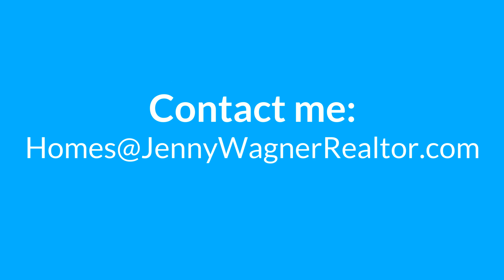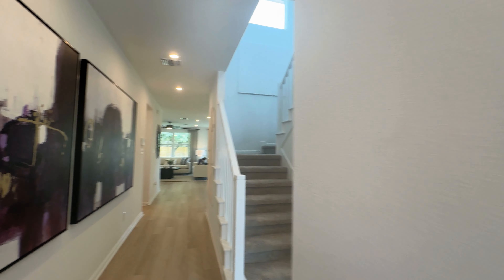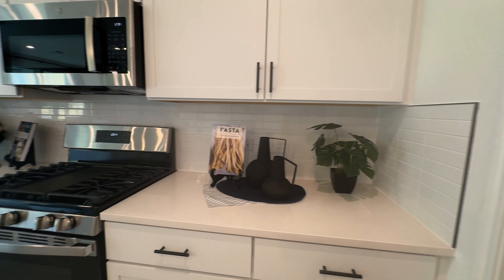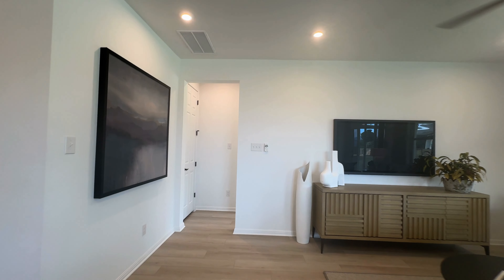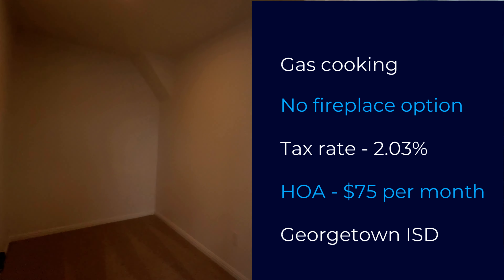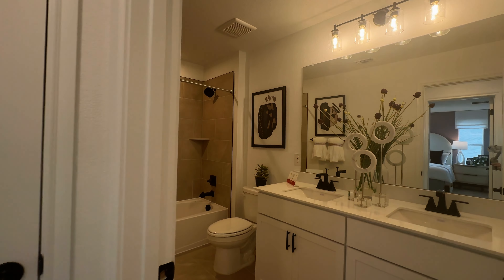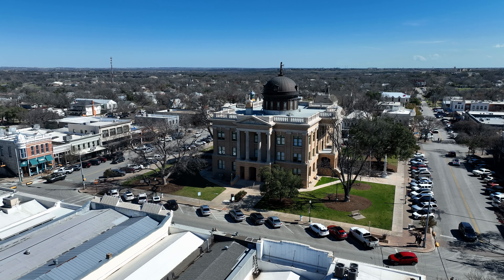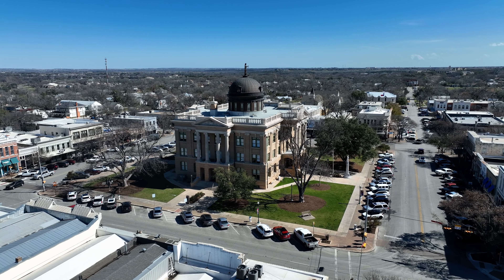New Homes In Seasons at Highland Village, Georgetown TX: Your Ultimate Community Review!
Are you looking to buy new construction homes with a quality builder starting in the mid-high $400s in Georgetown, TX?

In this video, local realtor Jenny Wagner introduces Seasons at Highland Village, an exciting community selling its newest phase, featuring homes from Richmond American Homes.

Seasons at Highland Village offers floor plans ranging from 1,560 to 2,960 sq ft. Whether you are a first-time buyer or an empty nester, Seasons at Highland is something for everyone, with homes starting at mid $400s.

⏰Timestamp:
00:00 Introduction
00:54 Community Overview
03:20 Schools
03:40 Amenities
04:04 What's nearby

This video is about New Homes In Seasons at Highland Village, Georgetown TX: Your Ultimate Guide. But It also covers the following topics:

Seasons at Highland Village Community Review
Georgetown TX New Homes
Homes For Sale In Seasons at Highland Village

💬 Schedule a time for consultation with me!

👉 Take A Vip Tour Of The Brand New Townhomes At Santa Rita Ranch Augustine In Liberty Hill!

✅ About LIVING IN NORTH AUSTIN SUBURBS.

Are you wondering what living in the North Austin Suburbs is like? Well, this is the channel you need! I love living in the suburbs of Austin, and my #1 goal is to showcase every inch of Cedar Park, Leander, Liberty Hill, Lago Vista, Georgetown, Round Rock, Pflugerville, and Hutto through my videos so you have a complete understanding of the best area that fits your lifestyle!

I cover a lot of new construction communities in my videos, which are ideal for families moving to Austin, TX, mainly for work, especially tech people looking to buy new construction homes. I work with clients from all over the US who are relocating here, and I LOVE IT!

Jenny Wagner, REALTOR, GRI, ABR
Lic# 738848
Brokered by: REAL
Lic# 9003138

© LIVING IN NORTH AUSTIN SUBURBS